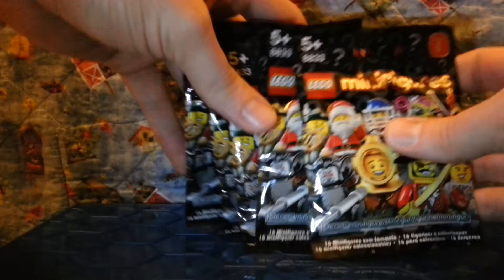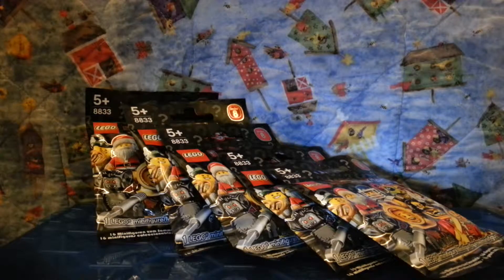Logo blind bagging